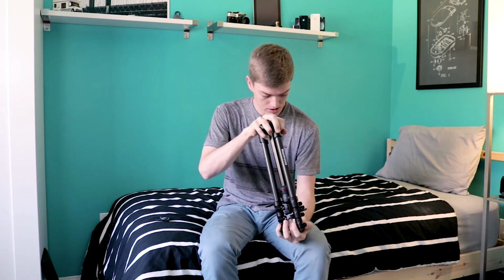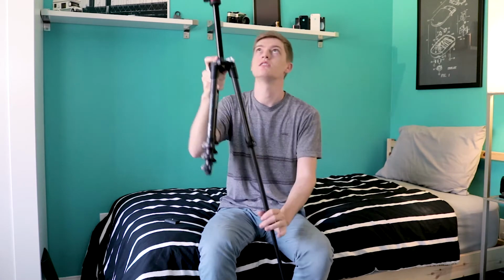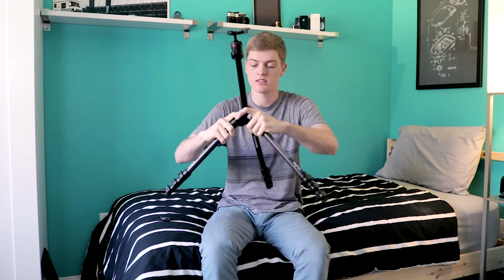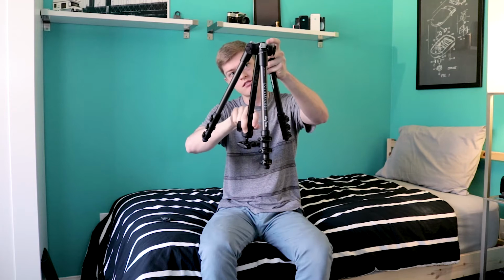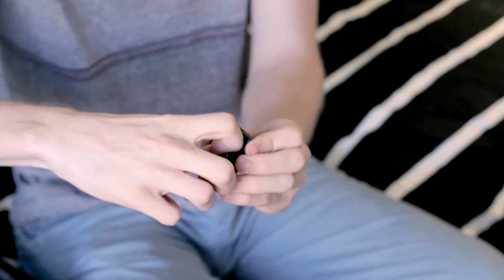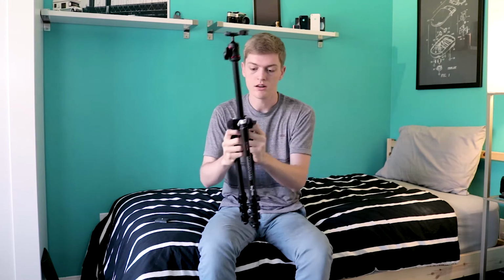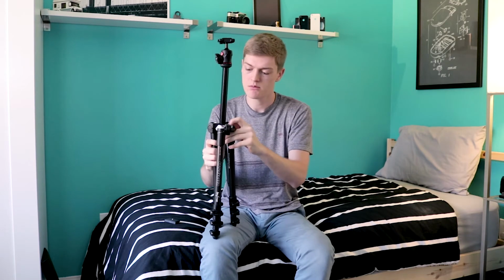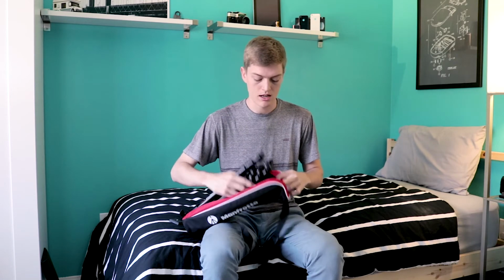Manfrotto Befree Carbon Fiber Tripod Review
This tripod has always been with me whenever I take my backpack.  I love how light weight it is since it is made out of carbon fiber.  It works great for what it needs to do, hold my camera and usually my canon flash.  It's super easy to setup and collapses quickly so I can move fast.

Manfrotto Befree Carbon Fiber Tripod (red):

Manfrotto Befree Carbon Fiber Tripod (black)